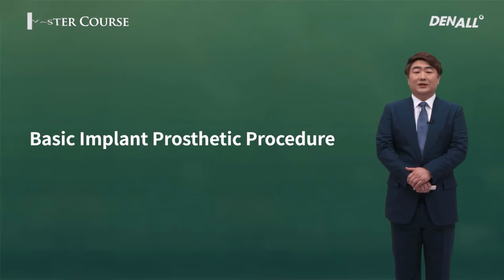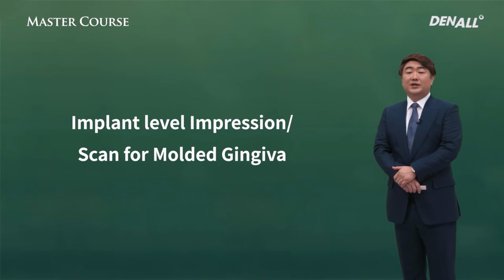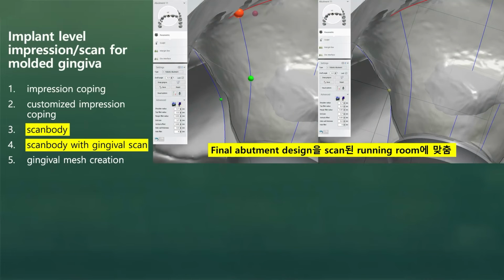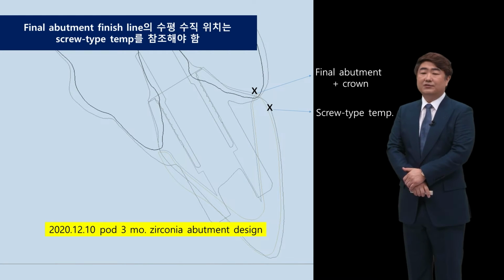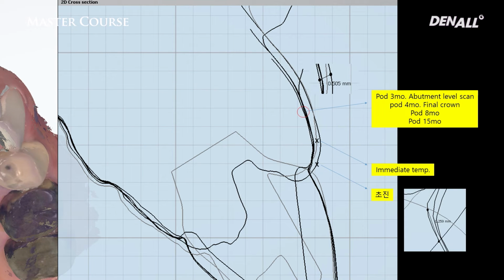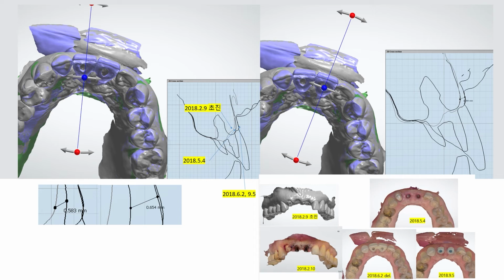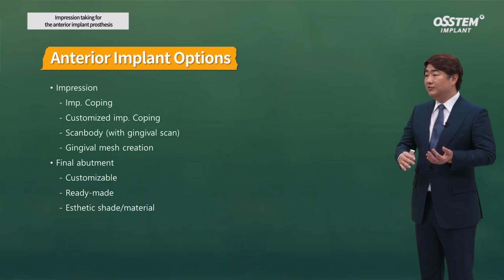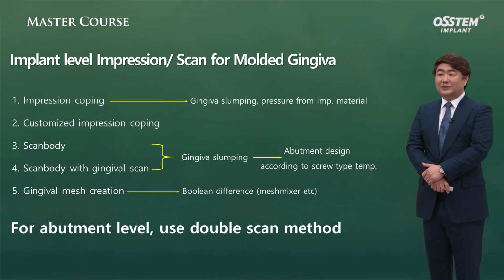[Master Course - PROSTHODONTICS] Impression taking for the anterior implant prosthesis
0) INTRO [00:00]
1) Basic Implant Prosthetic Procedure [01:00]
2) For Anterior Implants? [01:33]
3) Implant level Impression/ Scan for Molded Gingiva [05:40]
4) Anterior Implant Options [22:50]
5) Summary [27:25]